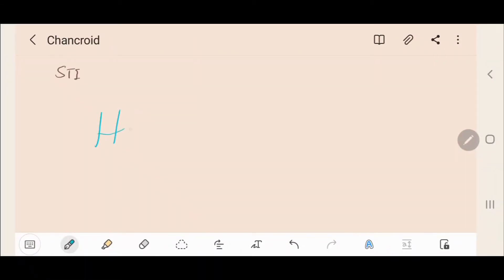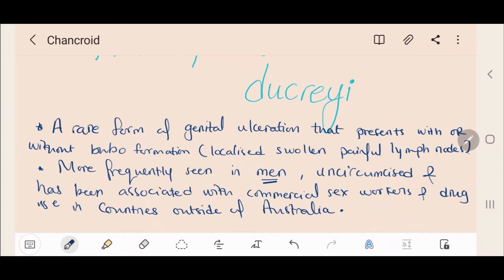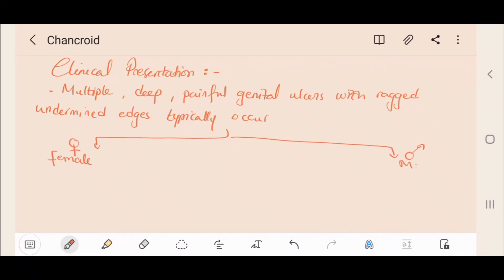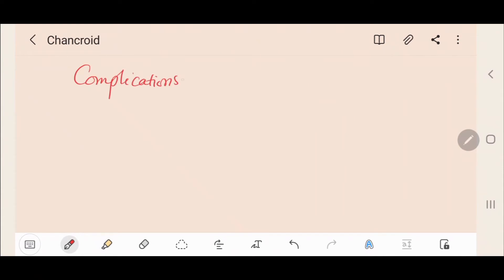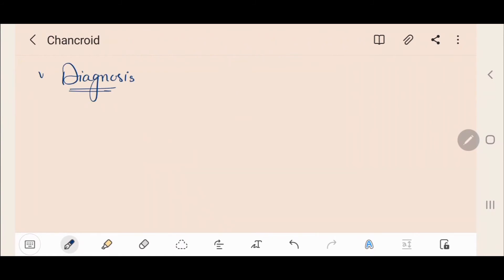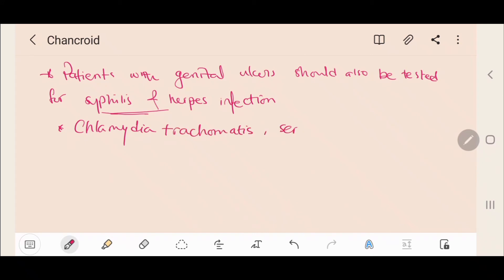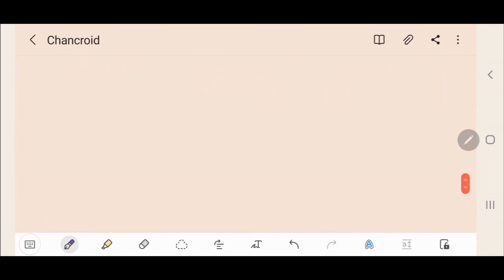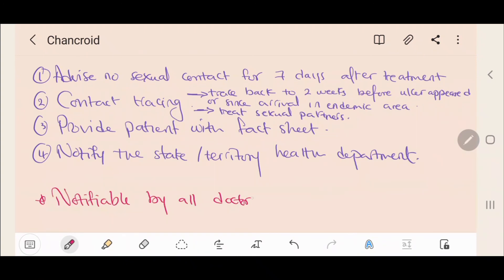Chancroid (Definition, Cause, Clinical Presentation, Diagnosis & Management)